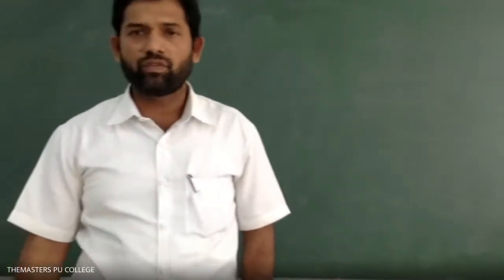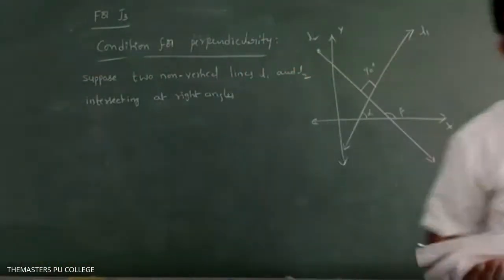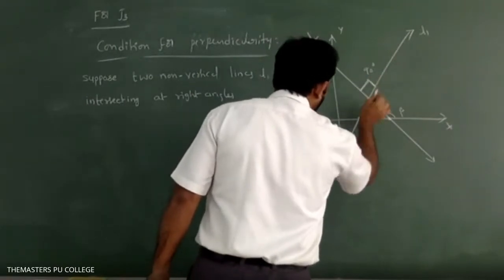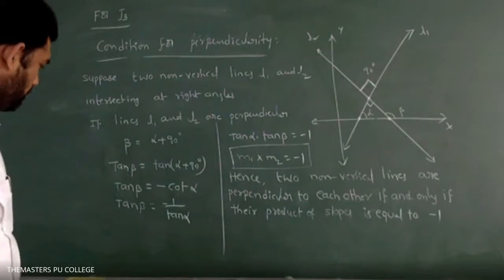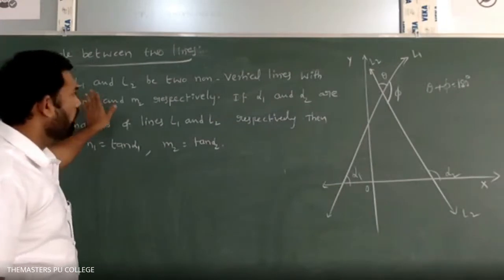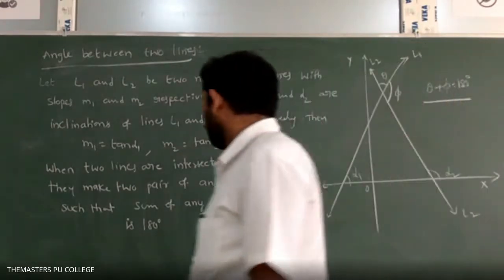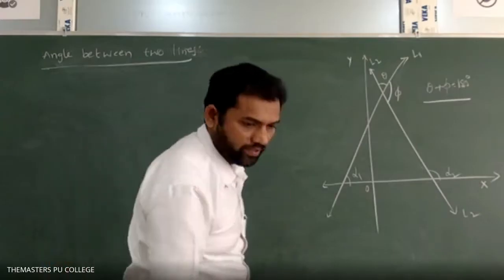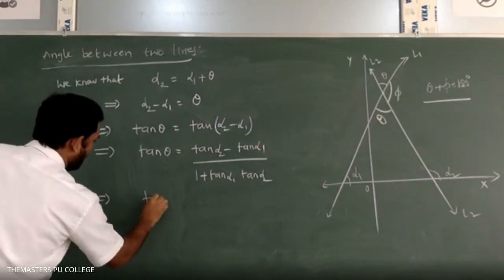1st PU JEE MATHS TRACK 1, 19 01 2021